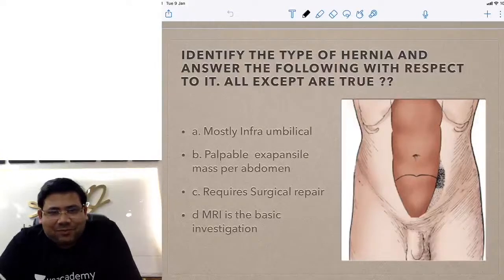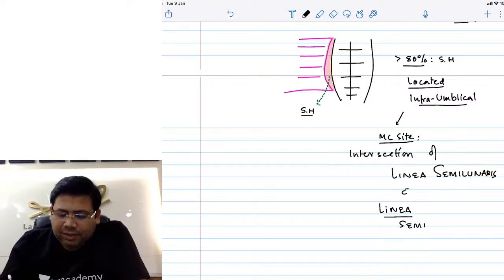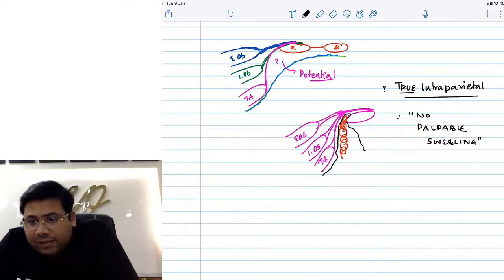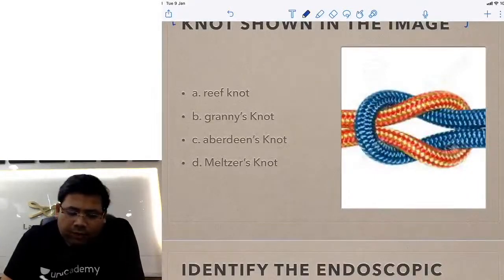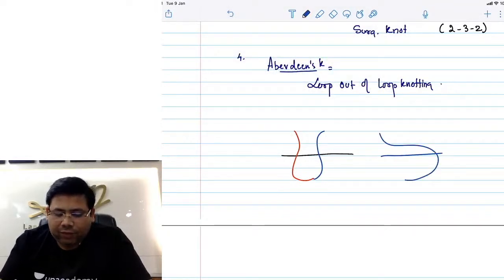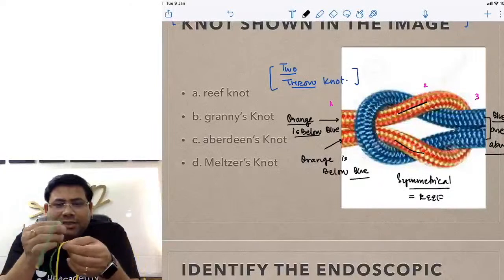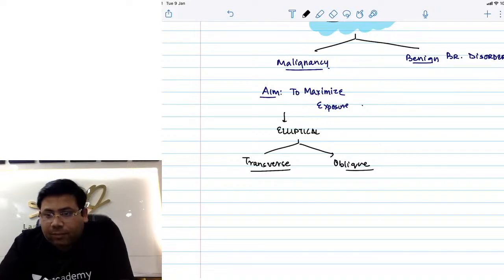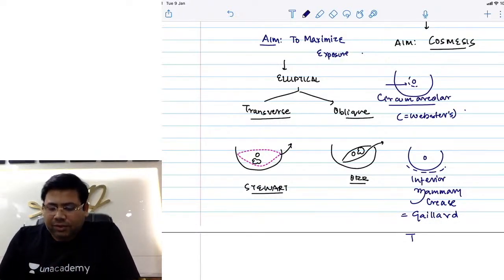NEET PG 2022 | Master Class Surgery 8 | Saurabh Dixit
Watch Dr Saurabh Dixit providing Master class Surgery for upcoming NEET PG exam

1. Unlimited access to Live and Recorded Classes
2. Learn from India’s Top Educators for medical
3. Access to dedicated DOUBT Sessions
4. Real-time interaction with best-in-class teachers
5. QBank with 25,000+ practice questions
6. Freedom to study on the device of your choice
7. Highly competitive Live Tests and Quizzes
8. Get Printed Notes with 12-month and above subscriptions (dispatch starts soon)